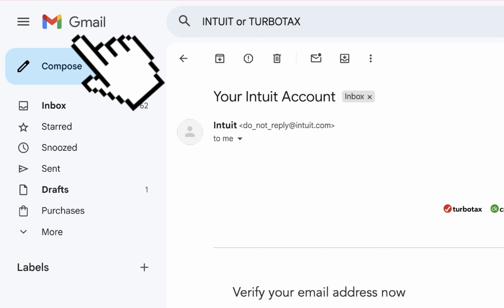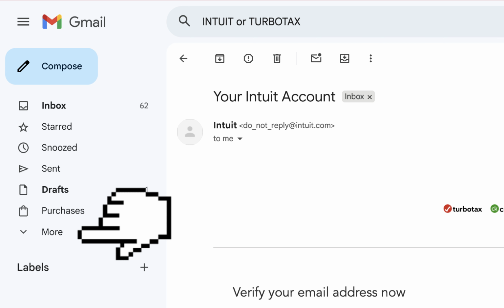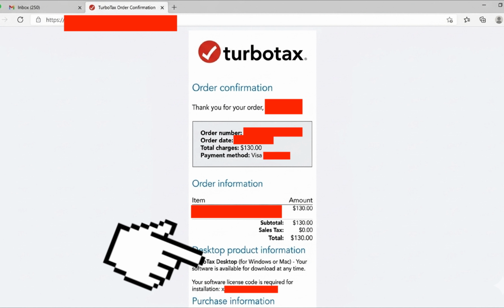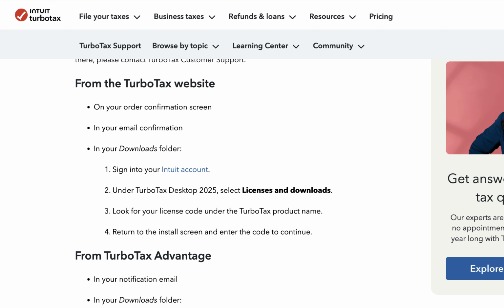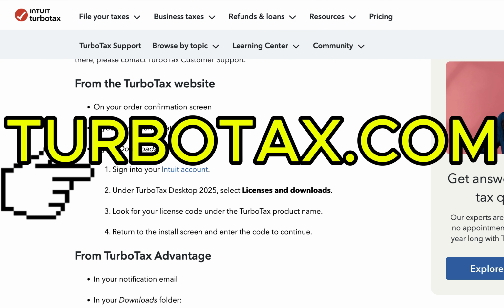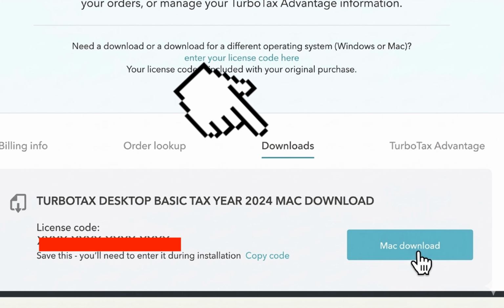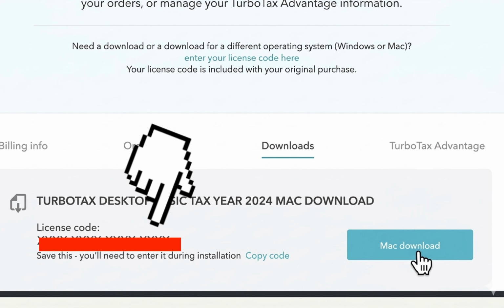How to Find TurboTax License Code | View 16-Digit License Activation Code for TurboTax Desktop 2026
Lost your TurboTax 16-digit license code? In this quick tutorial, I'll show you exactly where to find your license activation code for TurboTax Desktop 2026.

Code format: 16 characters (XXXX-XXXX-XXXX-XXXX)

Lost it completely? Contact TurboTax customer support with your purchase details .